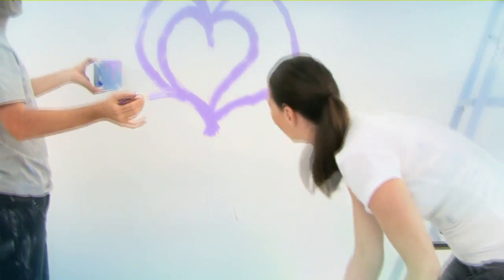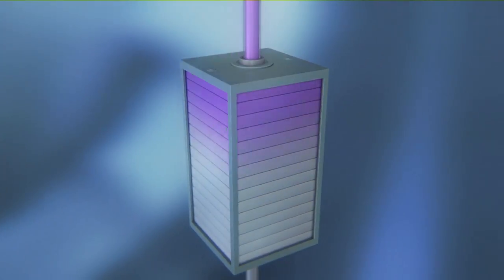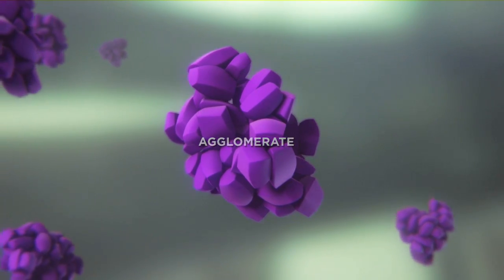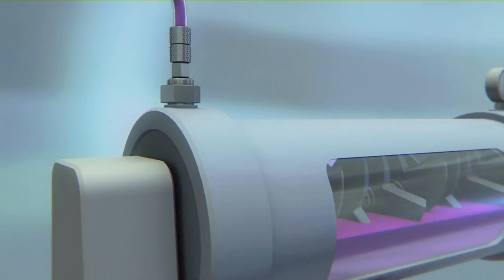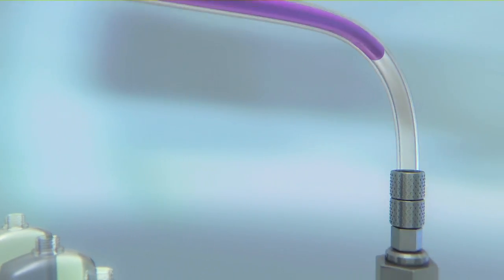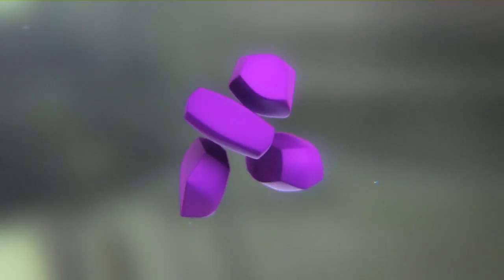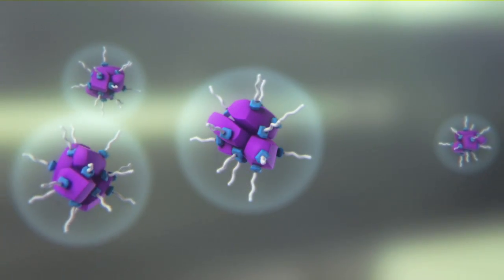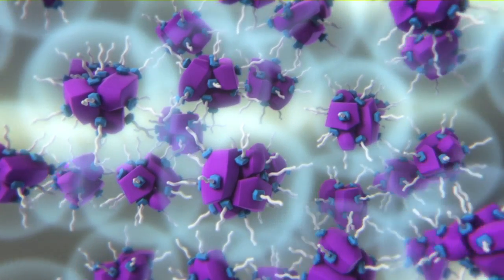EDW pigments and water-based Colanyl® 500 pigment preparations for low emission, deep colors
New generation of innovative colored pigments from Clariant

Dreaming about a new interior: nothing easier! Just move the furniture aside and pick up a paint roller! Painting walls is easy, quick and great fun. Just one different color on a wall and the character of the room will change. It is amazing how a small variation can have such an effect on a living atmosphere. It makes small rooms appear larger, can be stimulating or have a calming effect. When choosing a new paint, the brightness of the color shade is not the only parameter to select: its quality is also important. The paint should be manufactured in an eco-friendlier process and should not expose the home environment to volatile organic compounds (VOC), like for example solvents, film forming auxiliaries and preservatives. "To meet these demands, Clariant has developed a new series of organic pigments: the EDW pigments," says Dr. Jesús Pitarch López, development chemist at Clariant. "Wetting and separating the pigment particles is facilitated by treating the pigments with additives to form a special surface treatment. These are dispersed very finely and homogeneously throughout the paint system, thereby providing not only great brilliance but also enhanced eco-friendliness as they simplify the paint manufacturing process and reduce the required amount of dispersants."